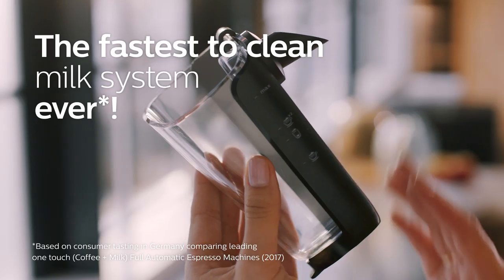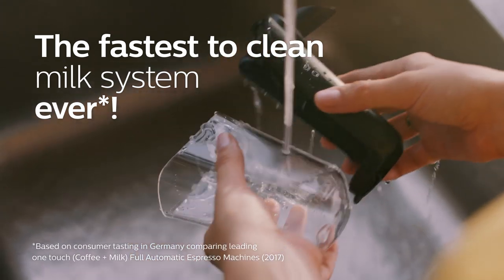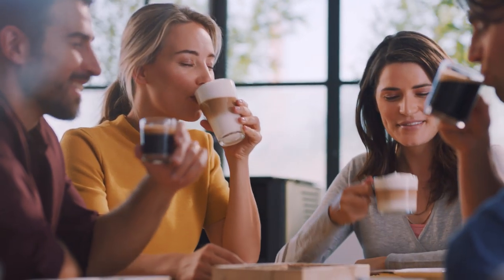Philips 5000 LatteGo TVC 20s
The new Philips 5000 LatteGo fully automatic espresso machine

- 6 delicious varieties from fresh beans made easy
- Silky milk froth with latteGo, the fastest to clean* milk system ever
- 20,000 cups of finest coffee with durable ceramic grinders
- Up to 5,000 cups** without descaling thanks to AquaClean

*Based on consumer testing in Germany comparing leading one touch (Coffee + Milk) Full Automatic Espresso machine (2017)
** Based on 8 filters replacement as indicated by the machine. Actual number of cups depends on selected coffee varieties, rinsing and cleaning paterns